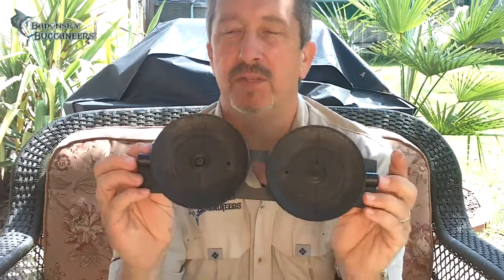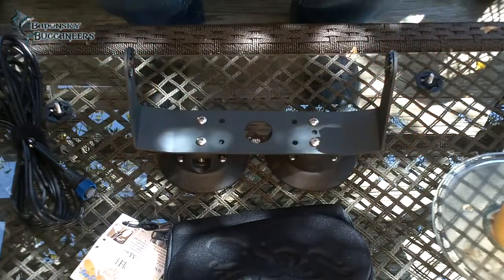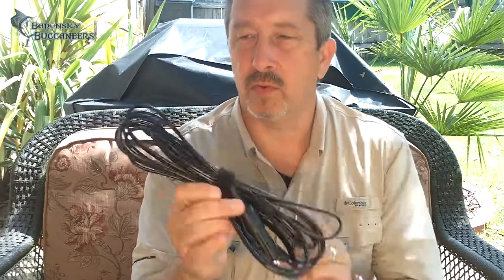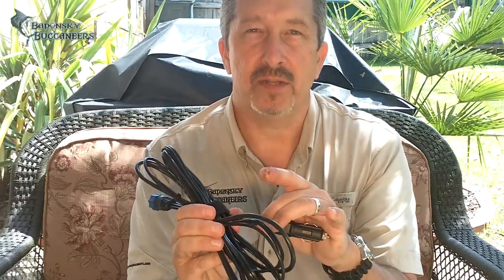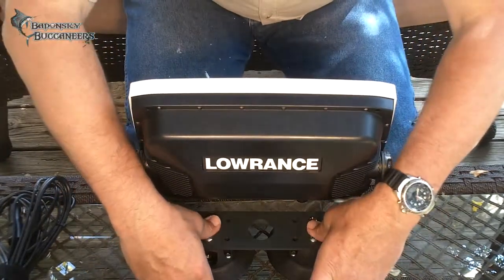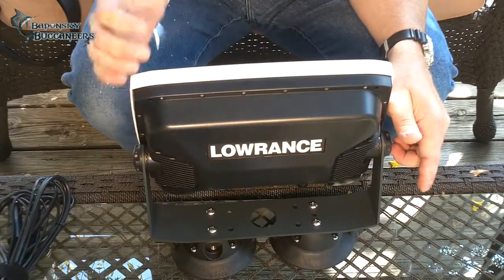Mike's Tackle Box- Seasucker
Mike's Tackle Box, Seasucker. We demonstrate and share a product which has many applications- but in this one, for temporary electronics mounting. We hope this is an informative video for you.